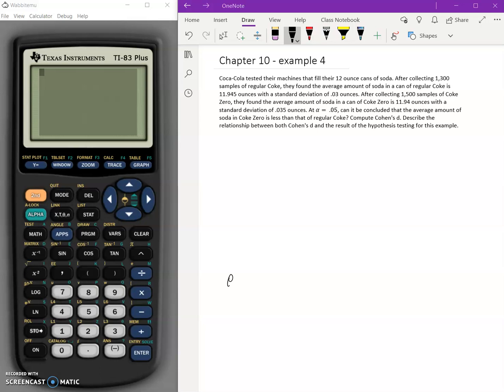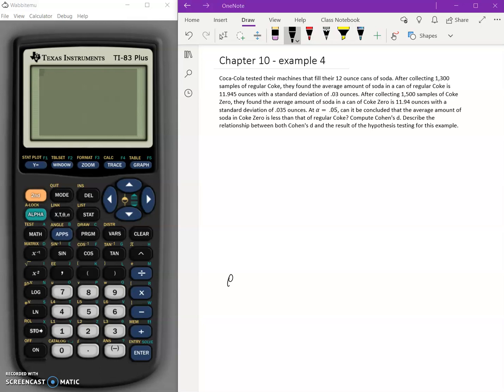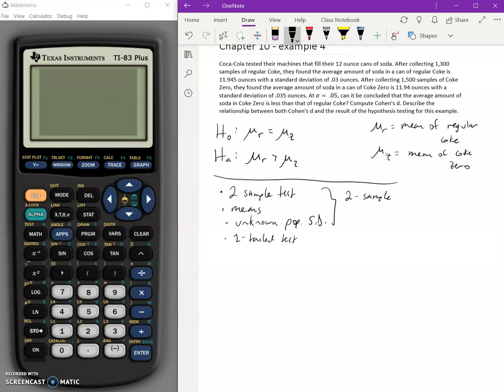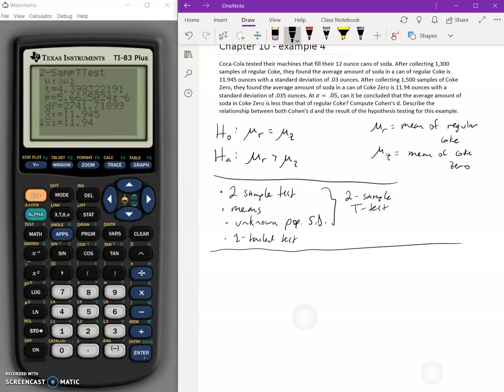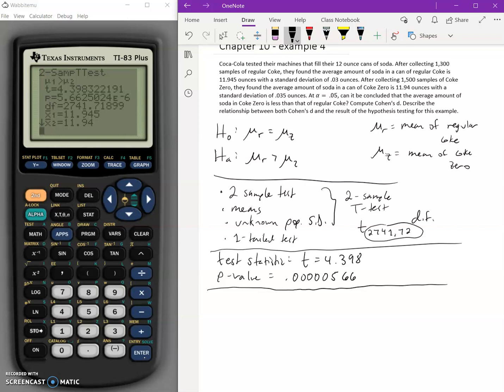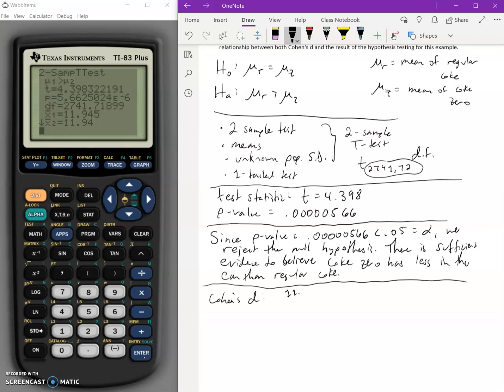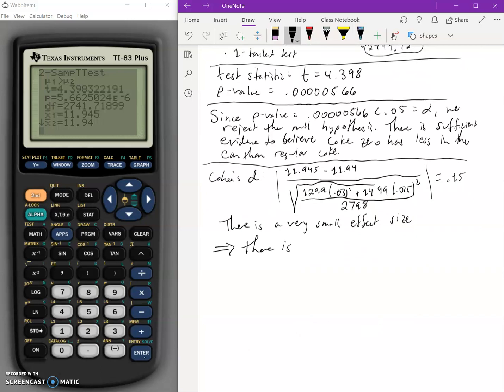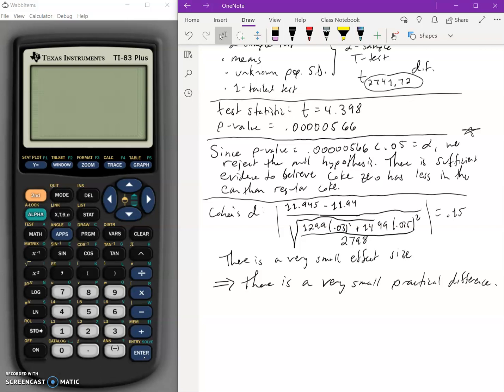Chapter 10 (part 7) - Example 4 (2 sample t-test with Cohen's d)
We see an example where there is a strong statistical difference between two samples but a very small practical significance.